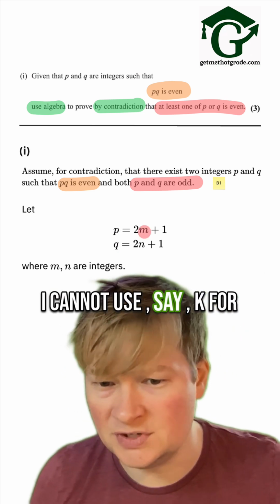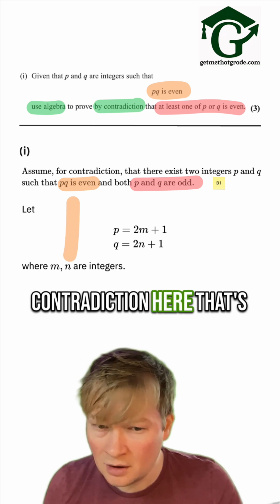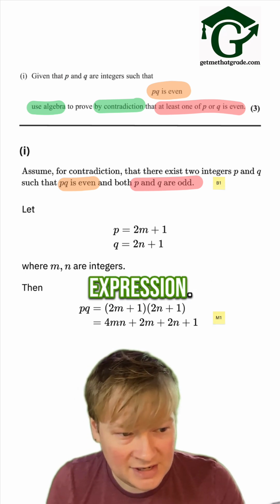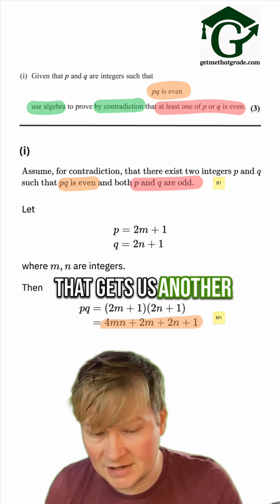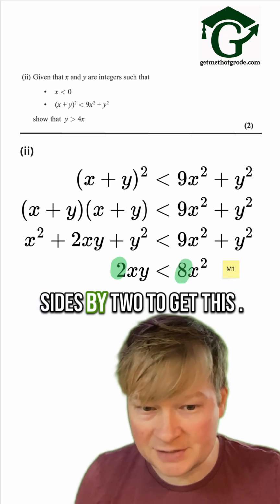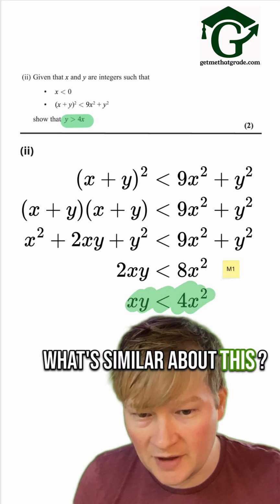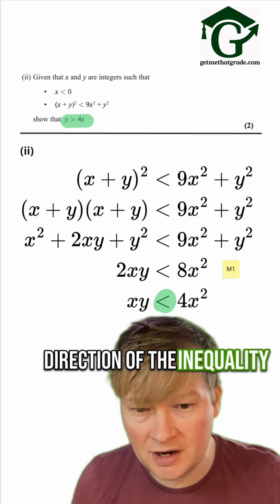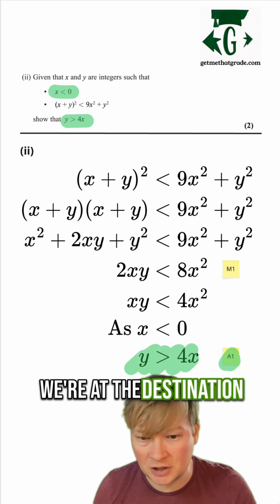How to Solve Cubic Equations and Inequalities | GCSE & A-Level Maths Revision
Uncover the mysteries of cubic equations and inequalities with our newest video! Ideal for students tackling A-level and GCSE Maths, this captivating tutorial will empower you to master these vital topics. Whether you're gearing up for exams or eager to deepen your knowledge, join us for an enjoyable and interactive learning experience. Enhance your maths abilities now—don't let this opportunity pass by!